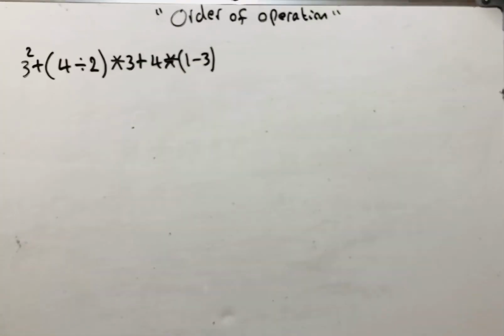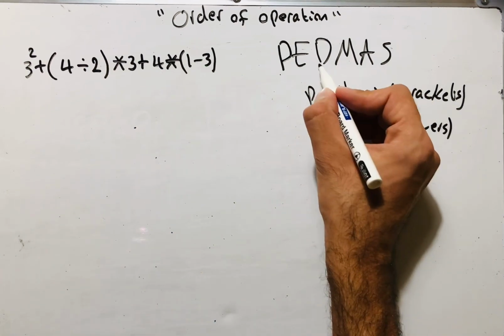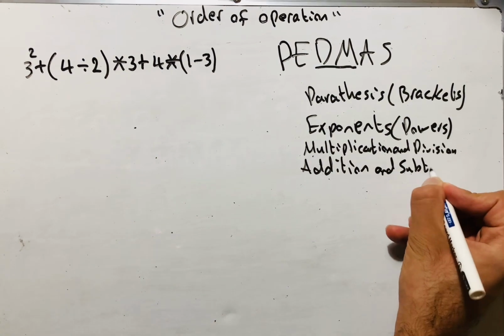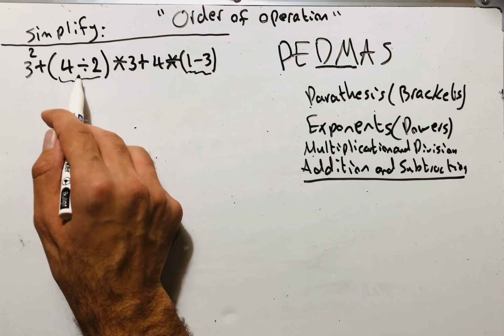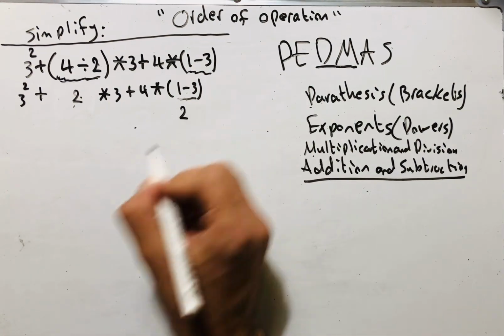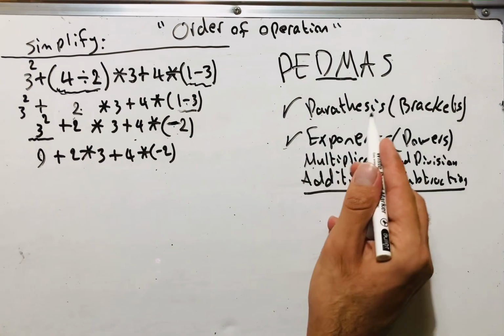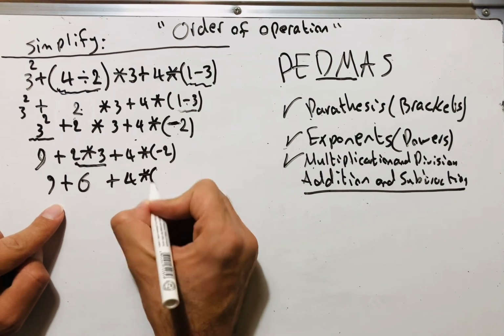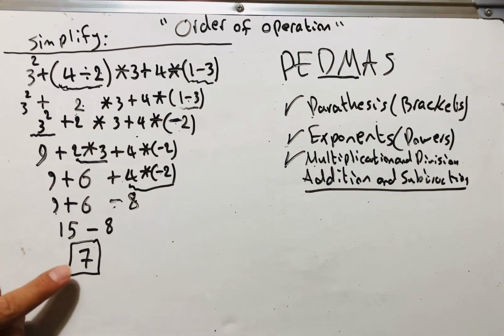Order of operation